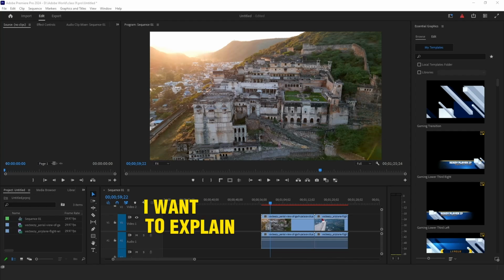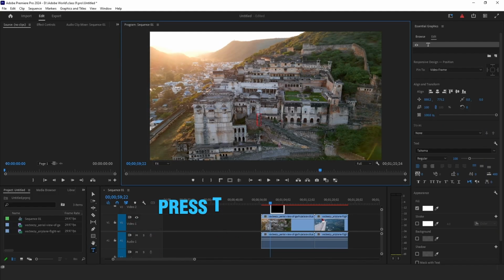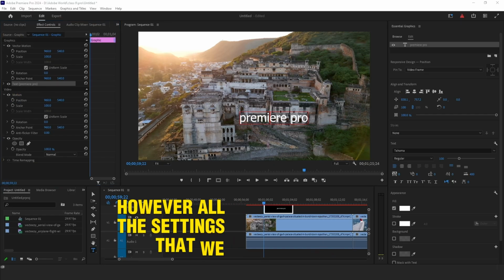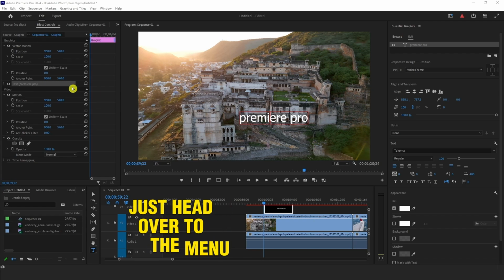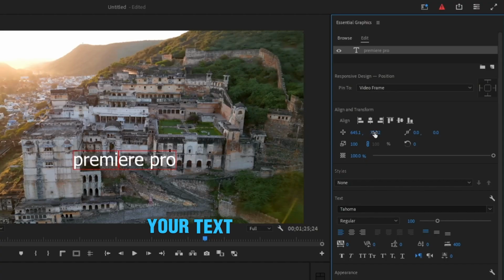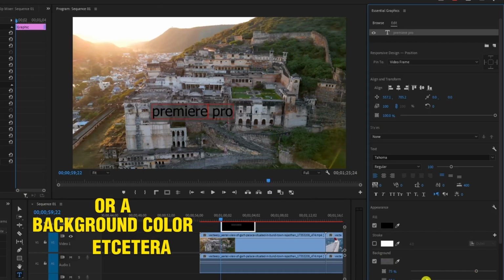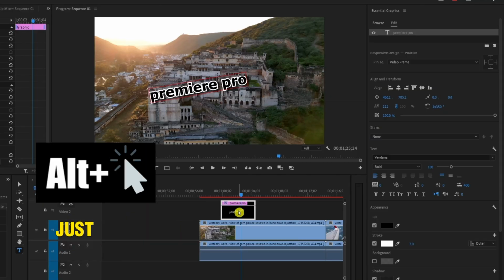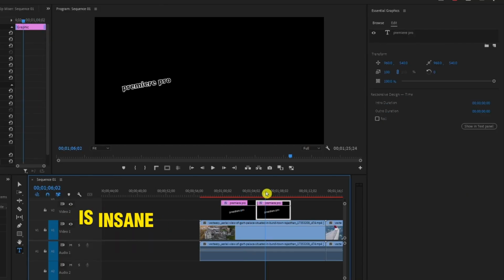Premiere Pro Text Effects & Motion Settings Beginner to Pro Tutorial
Unlock the full power of Adobe Premiere Pro with this complete Text Effects & Motion Settings tutorial designed for beginners to pros!
In this step-by-step guide, you’ll learn how to create clean, modern, and professional text animations using Premiere Pro’s built-in tools.

⭐ What You’ll Learn:

How to create and style text using the Essential Graphics Panel

Adding motion effects (Position, Scale, Rotation)

Smooth transitions using keyframes

Advanced text animations & kinetic typography

Pro tips for cinematic titles

Whether you're editing YouTube videos, short films, or social media content, these techniques will help you create eye-catching text animations that level up your edits.

💻 Tools Used: Adobe Premiere Pro 2025